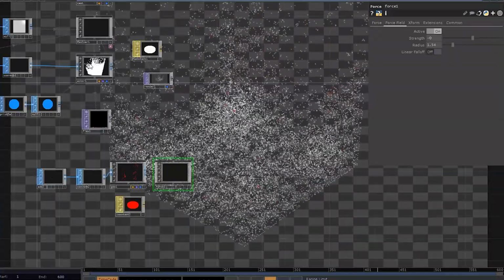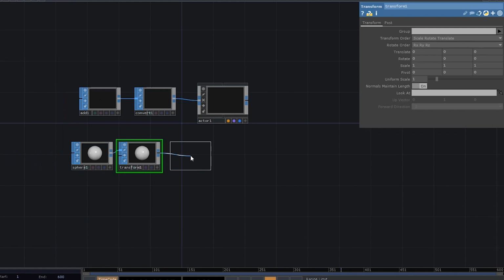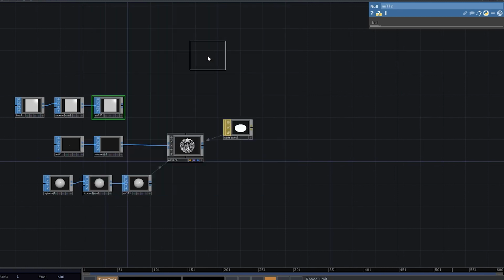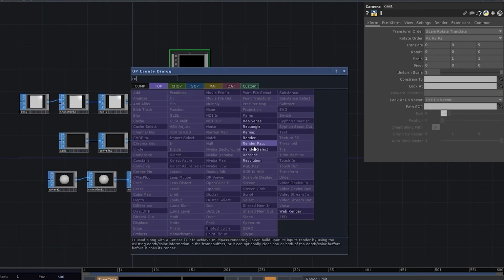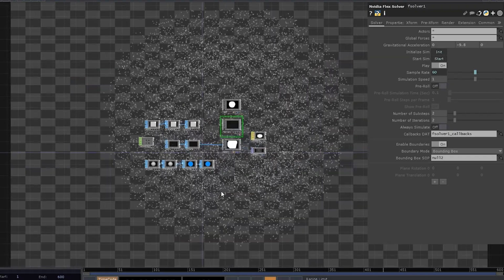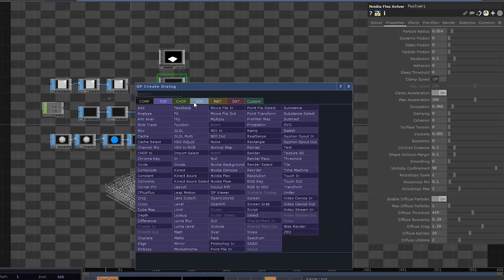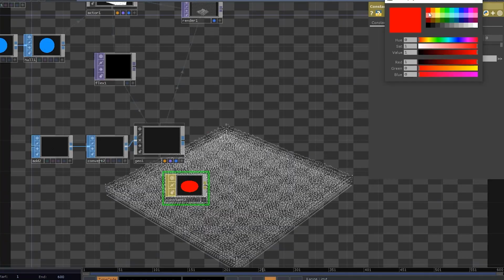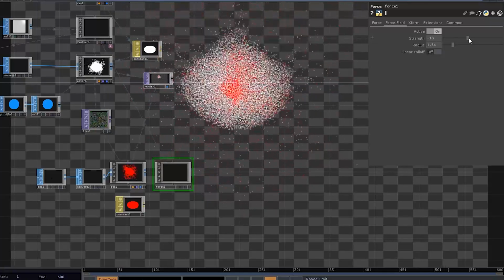Nvidia Flex Solver - part I (Touchdesigner tutorial)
The cool thing about Nvidia flex is that you can pretty easily override it, and get a fairly complex particle system on GPU with almost no GLSL.